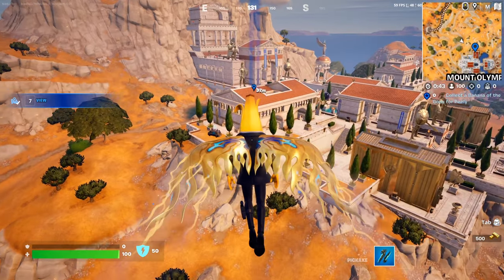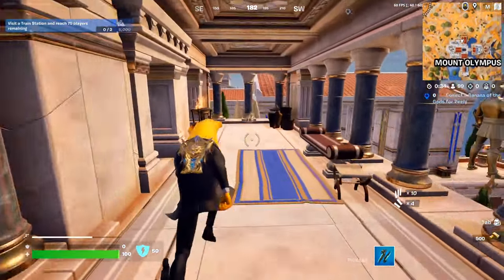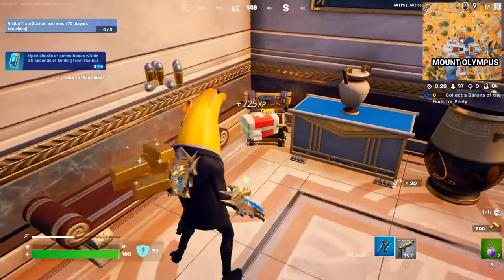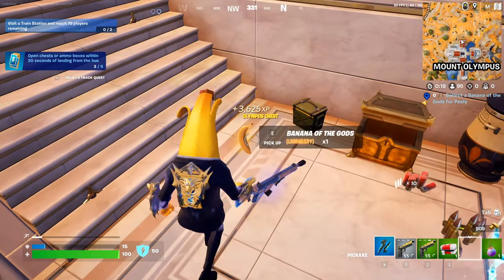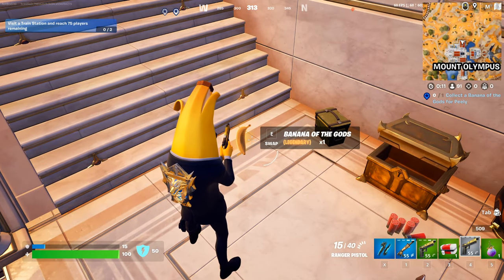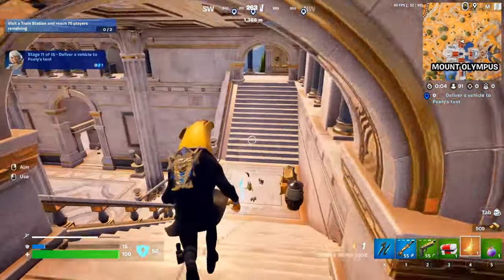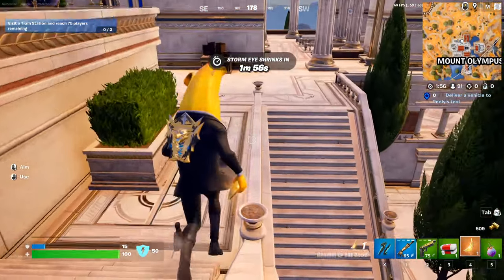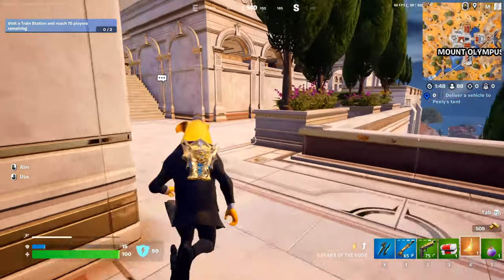How to EASILY Collect a Banana of the GODS for Peely (100% SPAWN LOCATION) - Fortnite Quest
Fortnite Quest Collect a banana of the gods for peely - All locations with Easy guide for the fortnite chapter 5 season 2 challenges in Fortnite! This will help you unlock all rewards from the fortnite challenges in Fortnite Season 2!

I show you how to EASILY Collect a banana of the gods for peely and 100% spawn location for banana of the gods in Fortnite Season 2 Chapter 5!